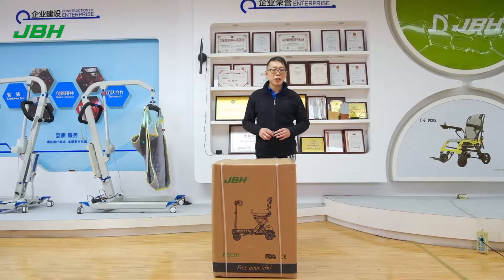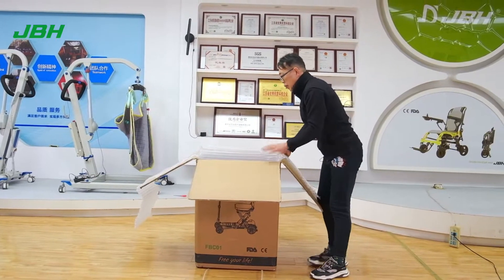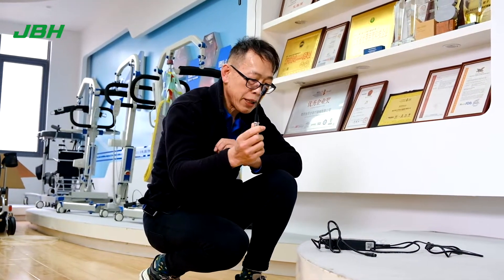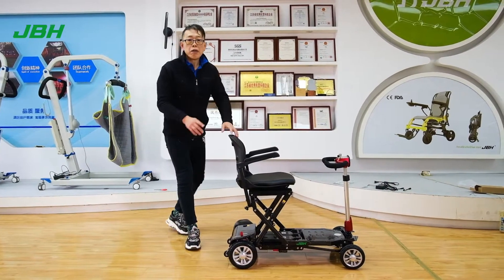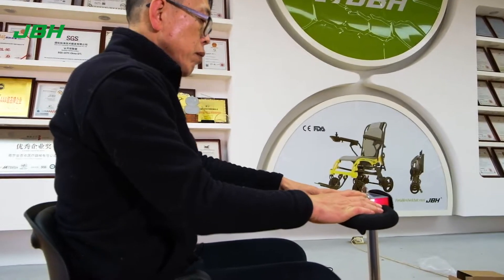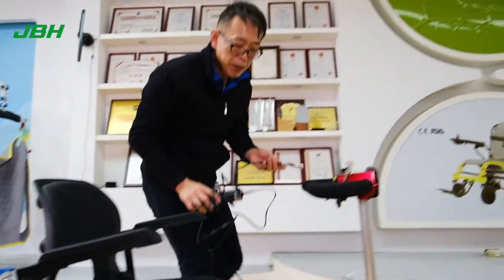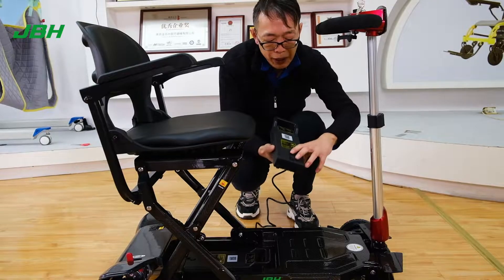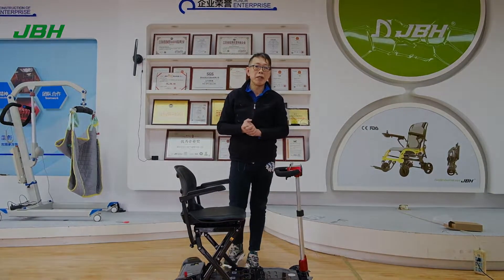Unboxing JBH FBC01 Carbon Fiber Folding Mobility Scooter| JBH Wheelchair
In this video, we're going to describe how to unpack and get the JBH FBC01 carbon fiber folding mobility scooter out of the carton and set it up once it arrives at your hand. This is a great video to watch if you are either thinking about buying a JBH mobility scooter or if you have already had bought one JBH scooter. This video will help you out.

Free Your Life, Starts from JBH!